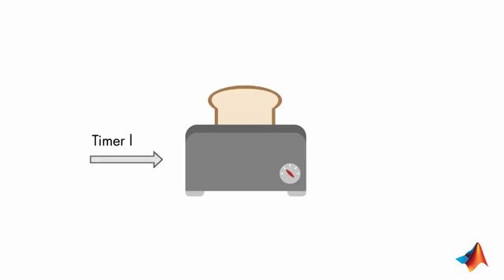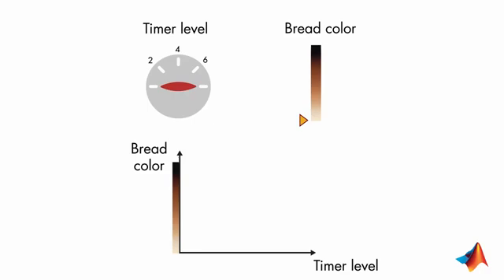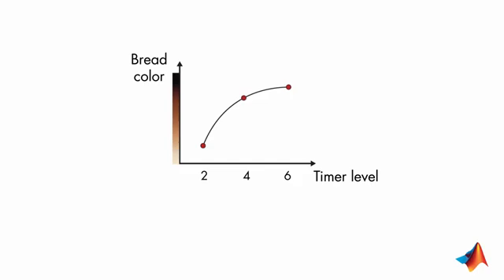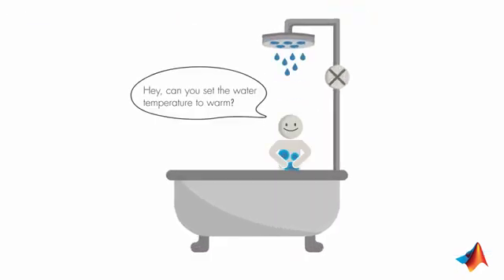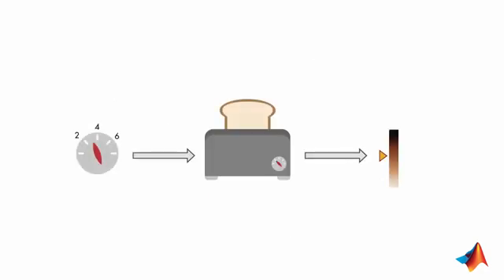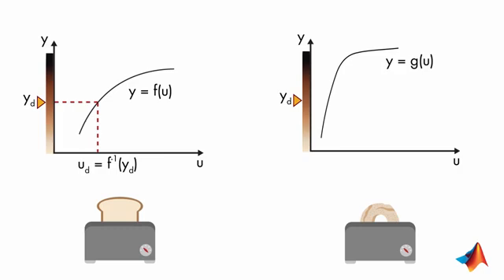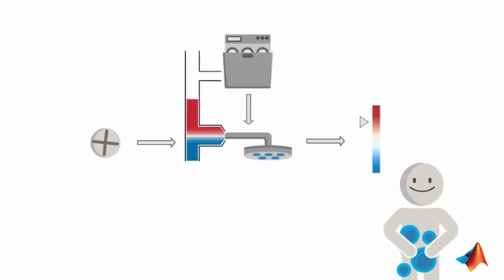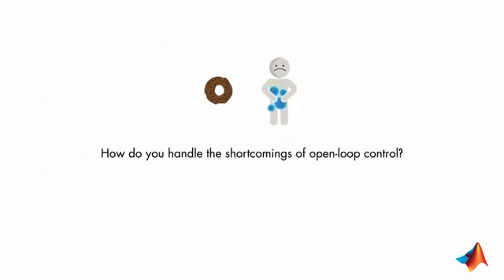Open Loop system